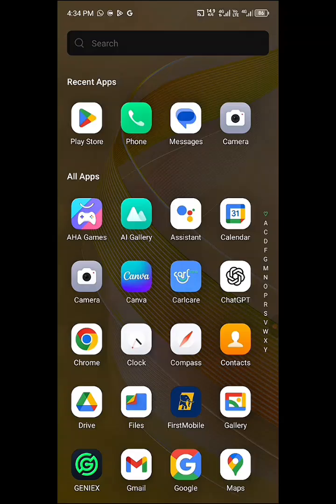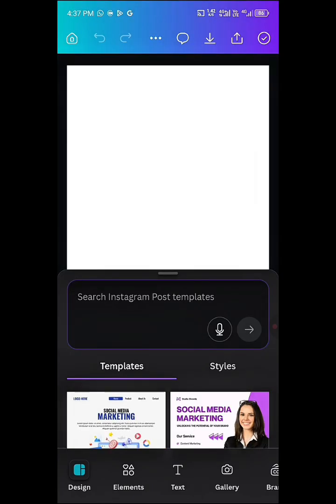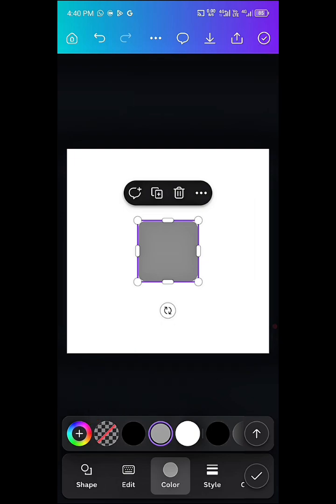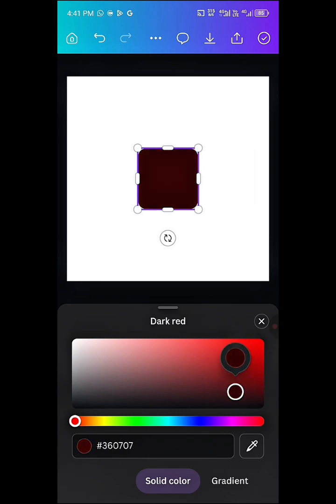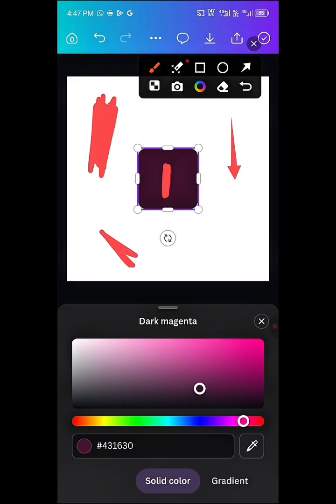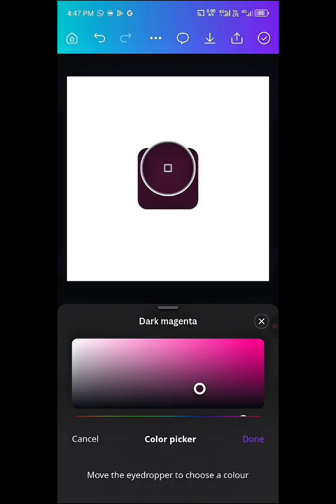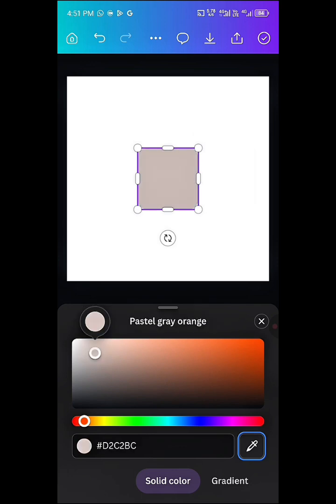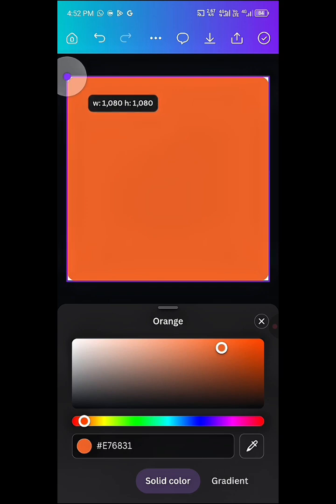🎨 *HOW TO CHOOSE THE RIGHT COLORS LIKE A PRO!*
Hey Creatives! 👋✨
In the world of *Graphic Design*, *color isn't just decoration — it speaks emotions, mood, and meaning!* 💭❤️💙💛

In this video, I break down the process *STEP by STEP* 🪜 on how to select the *perfect color combinations* that suit your design goals, brand style, and audience! 🎯🎨

🔹 Want your designs to stand out?
🔹 Struggling with color harmony?
🔹 Not sure which shades work best together?

This tutorial is your 🔑 to leveling up your skills from *Beginner ➡️ PRO*! 💼🚀
Because truth is… *Until you learn to use colors right, you're not yet a pro designer.* 🧠🎓

👁️‍🗨️ *WATCH NOW, LEARN FAST, AND STAND OUT!*
Let’s turn those dull designs into eye-catching art! 🖼️✨